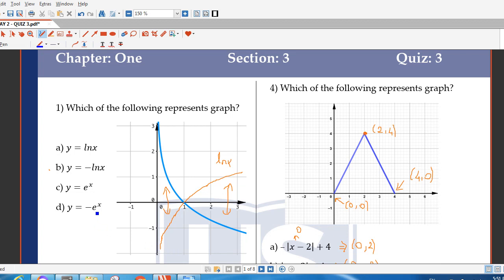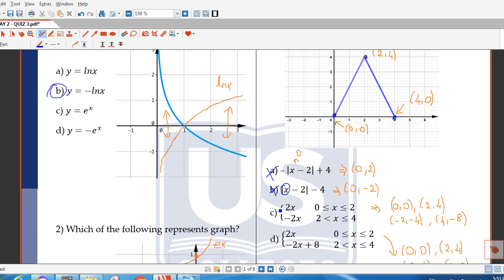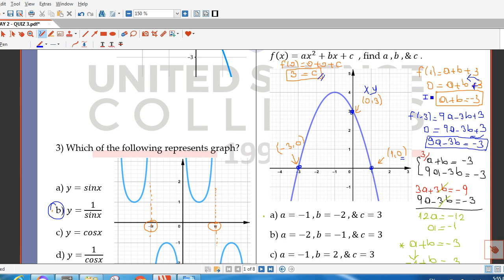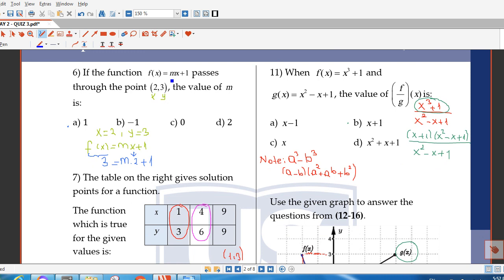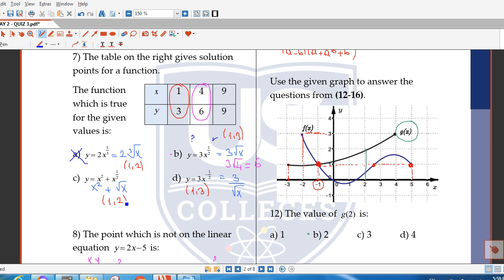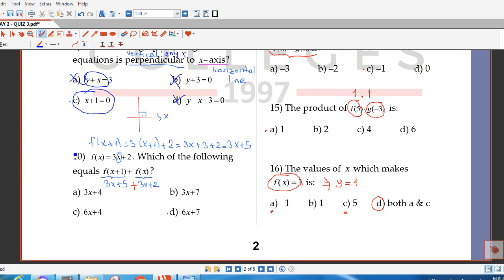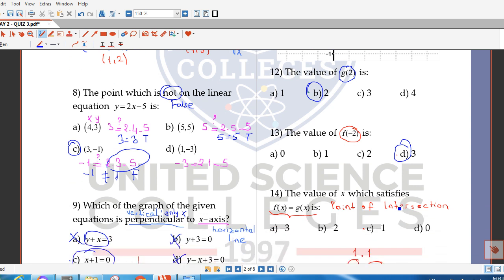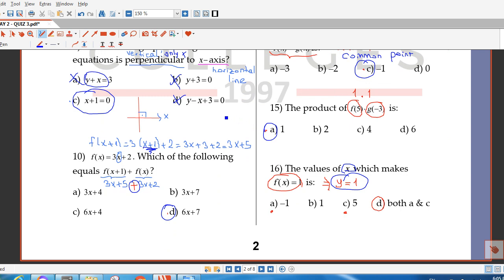Zero Mistake,Day 2,Quiz 3 A From Q1 Q16